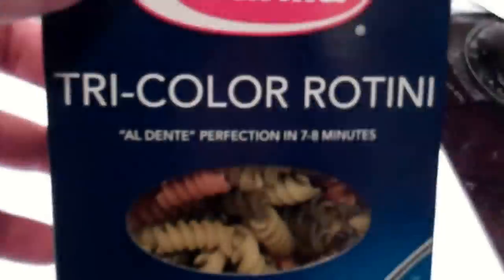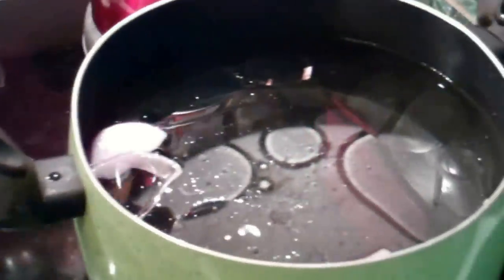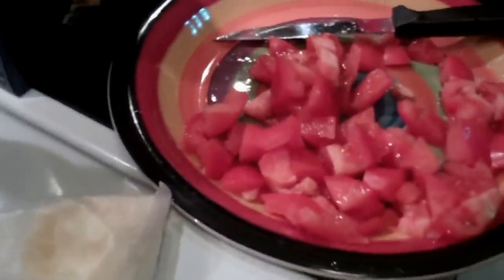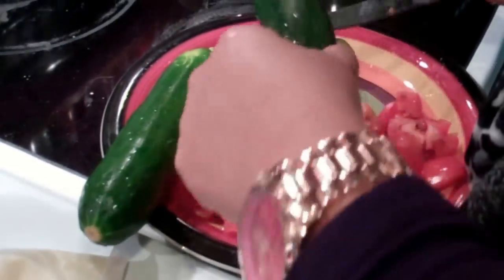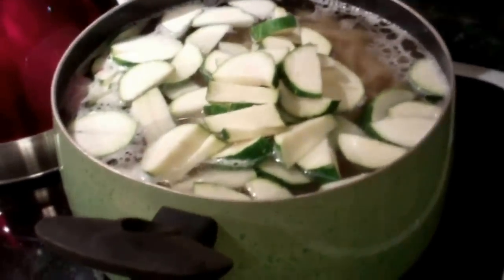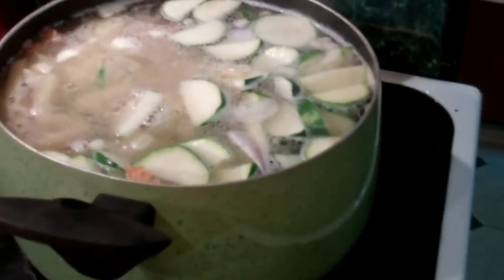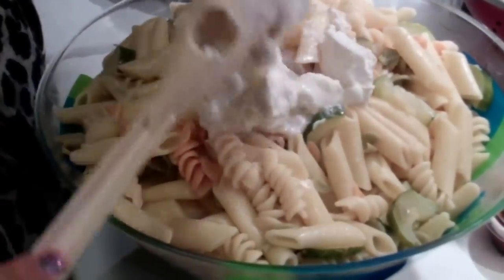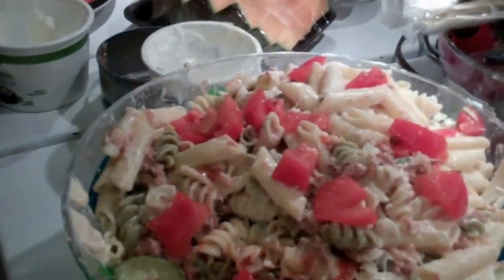Tuna Pasta Salad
Thought we were making Sopa Fria but changed during the video..